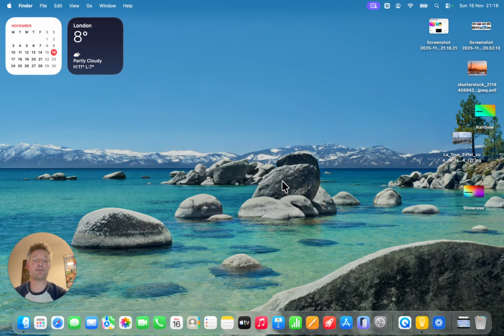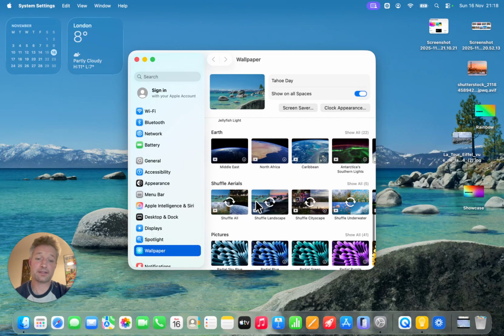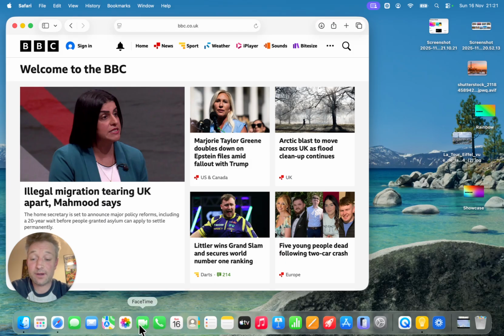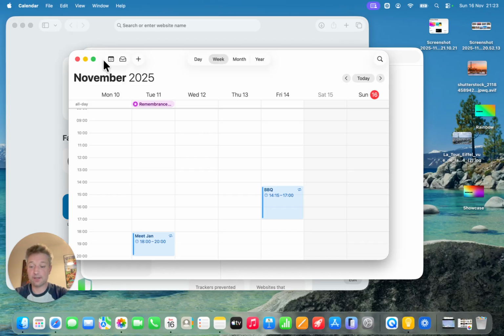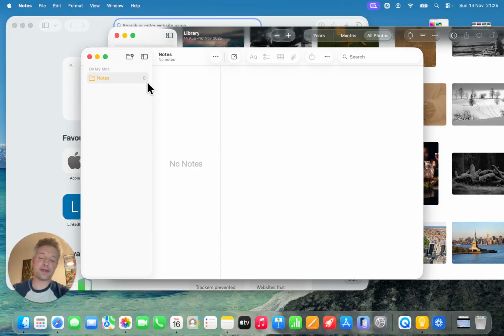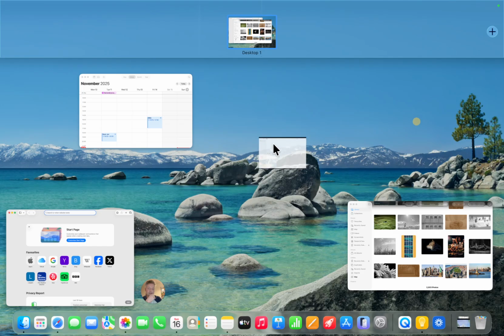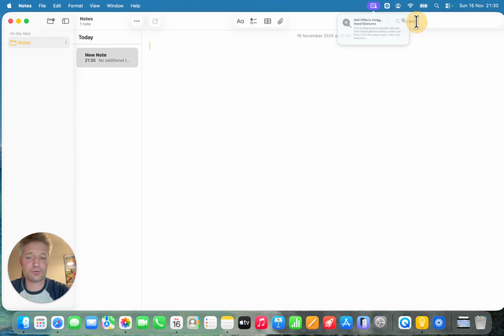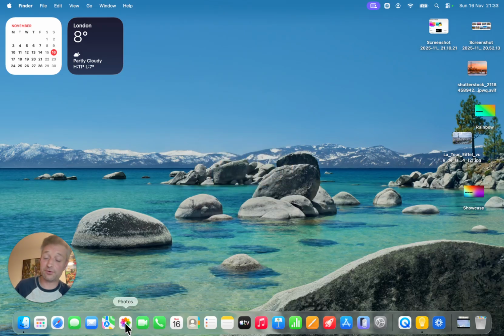Mac Basics: Navigate the Mac Desktop & Switch Apps with Ease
Welcome to this practical, step-by-step guide on mastering the macOS desktop! 🎉 In this video, we’ll walk you through the essentials of using your Mac efficiently: from understanding the desktop layout to switching between apps like a pro. Whether you’re new to Mac or want to brush up on fundamentals, this tutorial covers it all.

📌 In this video you’ll learn how to:
• Identify key desktop areas — the Dock, Menu Bar, Finder windows, and more
• Launch and quit applications smoothly
• Switch between open applications using the Dock, Menu Bar, and keyboard shortcuts
• Organise windows so you can work without clutter
• Make your workflow faster and more intuitive

👍 Why this matters:
Getting comfortable with the Mac desktop and app switching will save you time, reduce frustration, and help you feel confident using macOS whether at home, school or work.

💡 Who this video is for:
Students, educators, beginners migrating from Windows or anyone wanting a cleaner, faster Mac experience.

Timestamps:
0:00 – Introduction & overview
0:45 – Exploring the Mac desktop layout
2:10 – Opening and quitting applications
4:05 – Switching between apps (Dock, Menu Bar, shortcuts)
6:20 – Organising open windows & clutter-free workflow
8:00 – Summary & next steps

• Other videos in this series: [Link to playlist or next video]